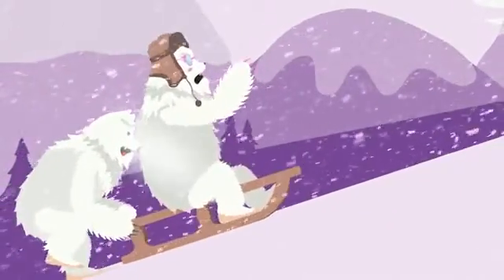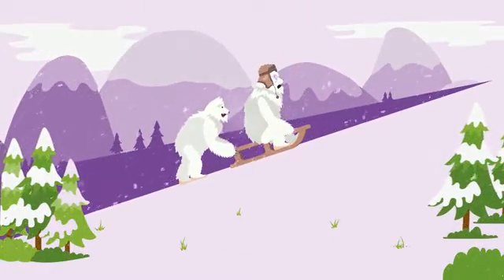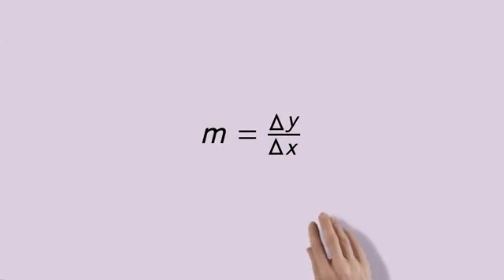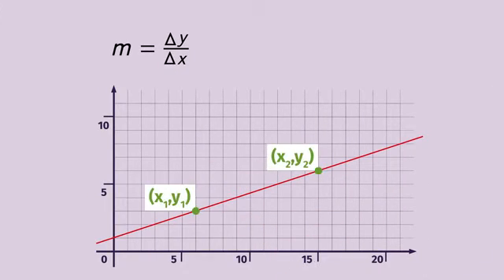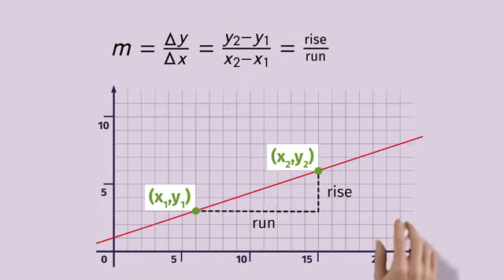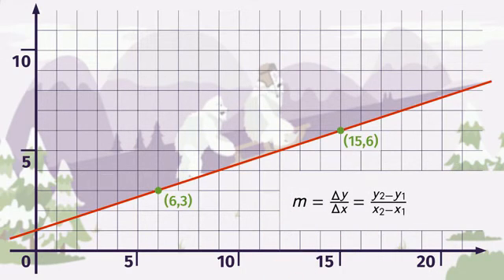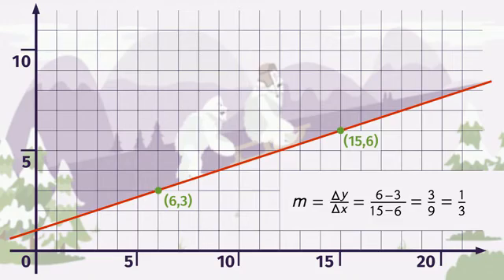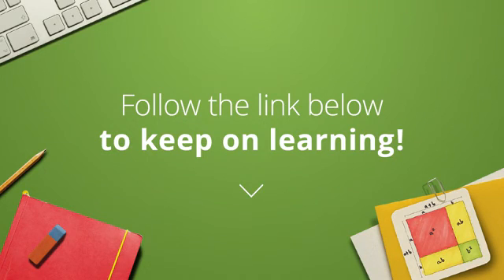Slope | Mathematics | Algebra 1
In this Algebra 1 video you will learn about Slope. For challenging practice problems on this topic and the rest of this video lesson go

This video will help you if you’re searching for:
* slope
* slope of a line
* formula for slope
* incline of a line
* decline of a line
* steepness of a line
* delta y over delta x
* rise over run
* linear equation slope
* finding the slope of a line